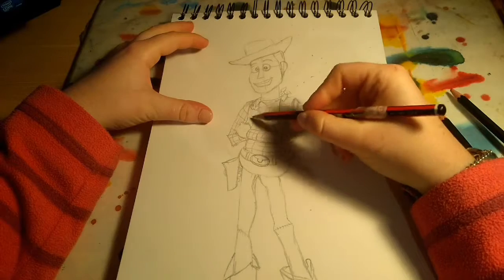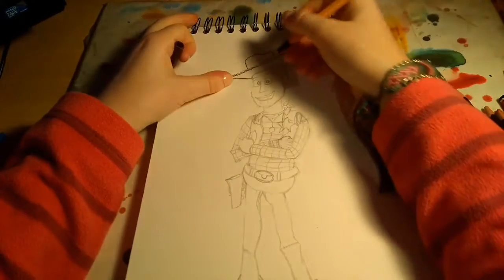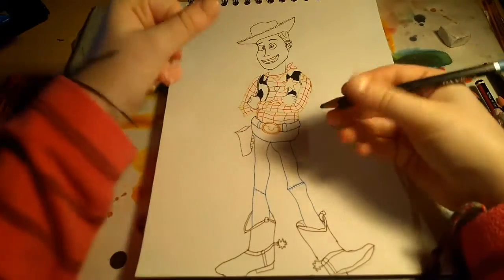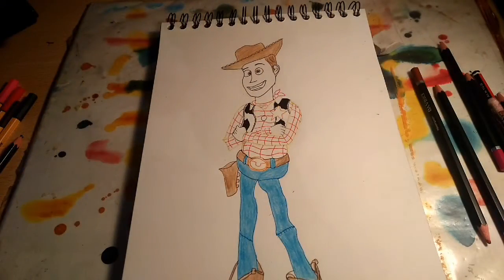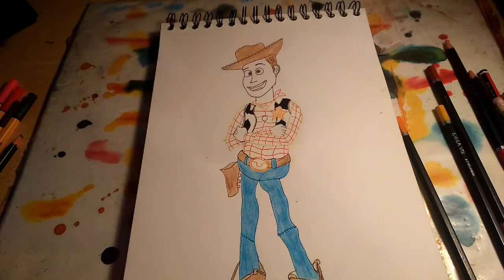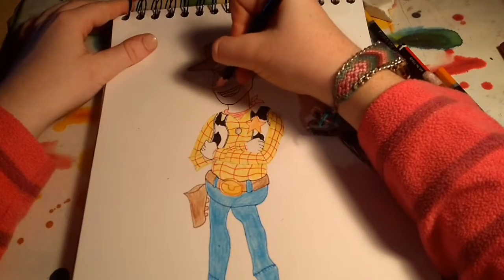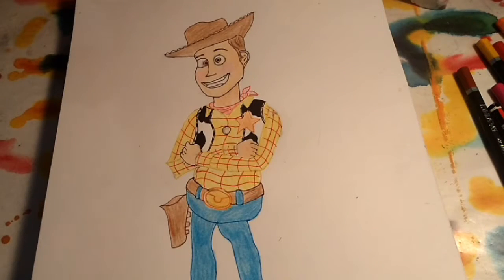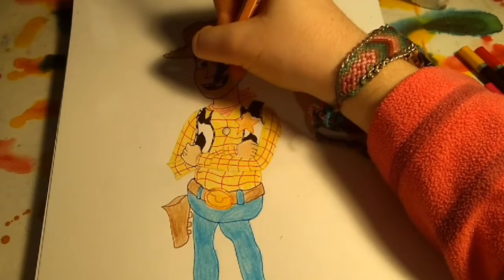How to Draw Woody (Part 2)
Following on from my first part of How to draw Woody from the Disney film, "Toy Story", I will finish off the drawing and colouring ib this second part.

If you are use to my videos, then you will know now that I draw this in real time and explain everything that you need to do to complete the picture of Woody.

Of course, if you haven't seen part one yet, then it would be best to start from that video.  If you get stuck then just pause the video and take it back a few seconds to hear me explain and talk you through it again.